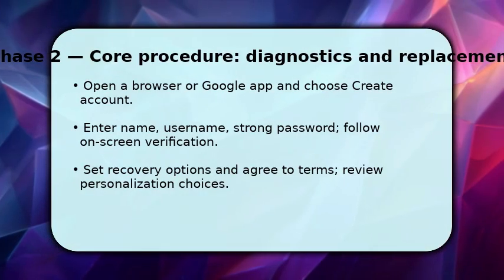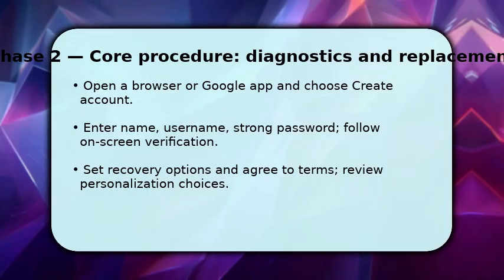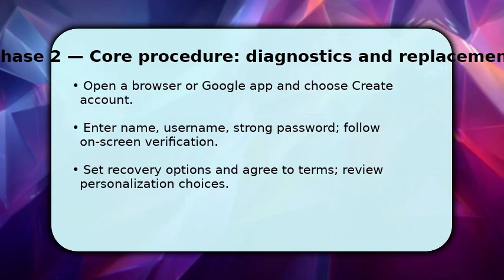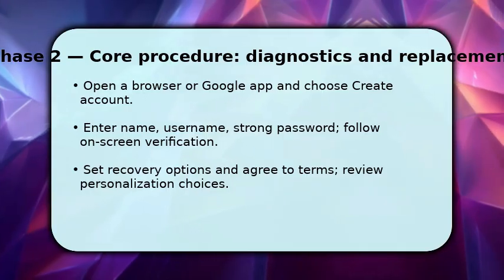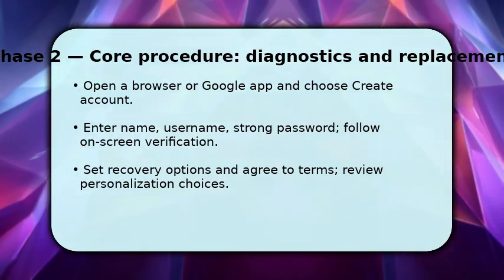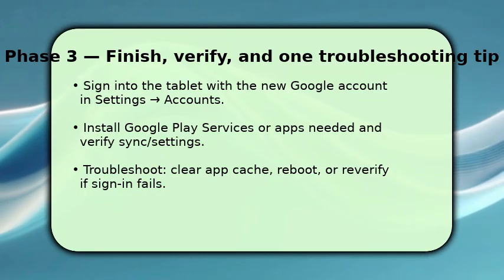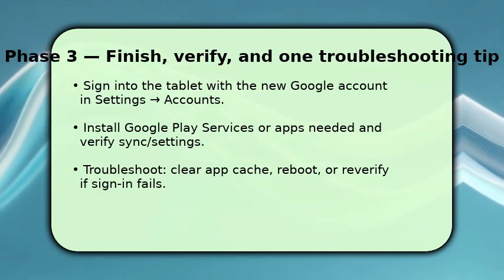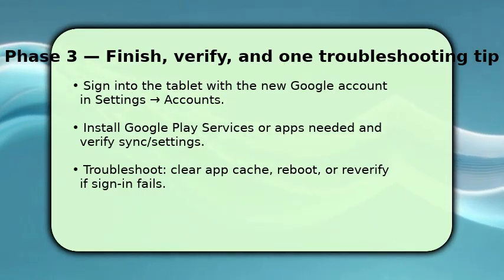How to Make a Google Account on Fire Tablet - Easy Guide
How to Make a Google Account on Fire Tablet - Easy Guide | 🔒 Surfshark VPN Deal — Stay private and secure. $1.99/mo + 3 Months Free ▸

Discover the simple steps to create a Google account specifically for your Fire tablet. This video serves as an easy guide, ensuring you can navigate and access all of Google' extranet services on your device without hassle.

Google Account, Fire Tablet Setup, Create Google Account, Navigate Android Device, Access Extranet Services,